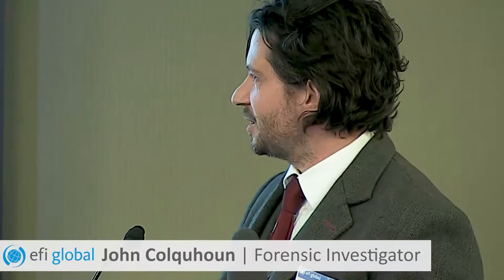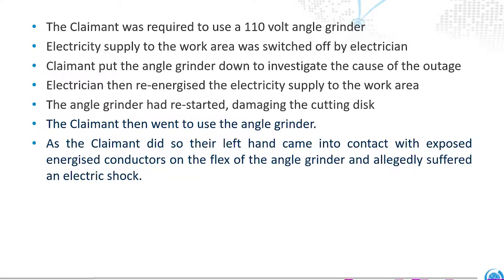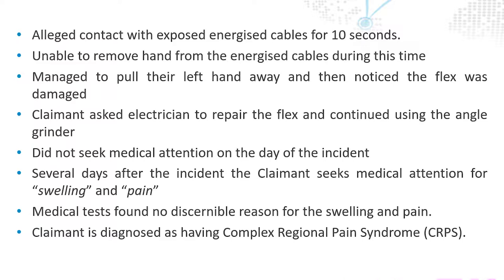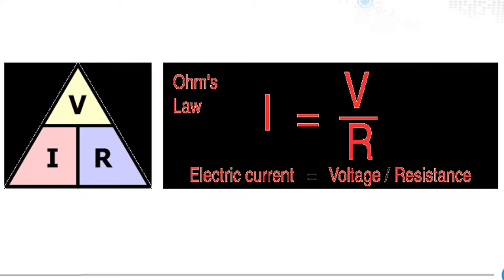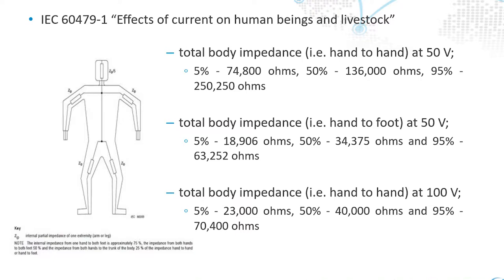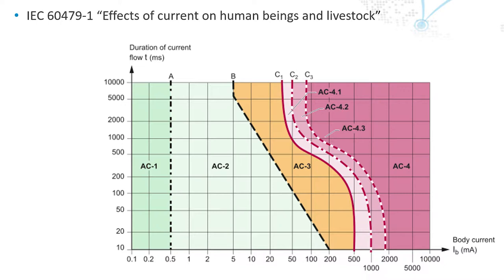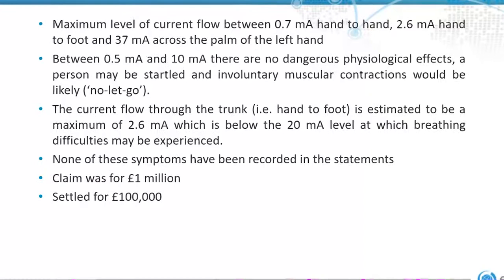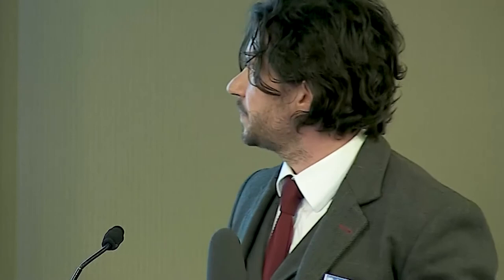EFI John Colquhoun